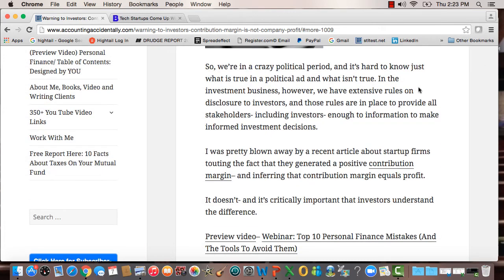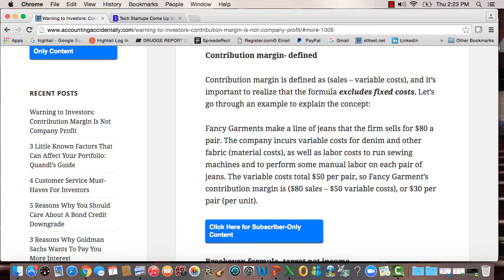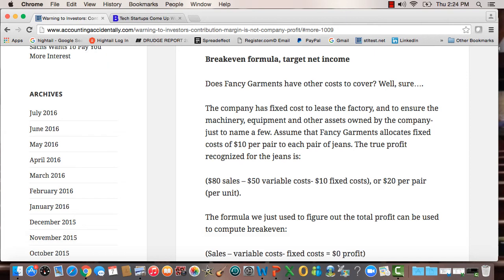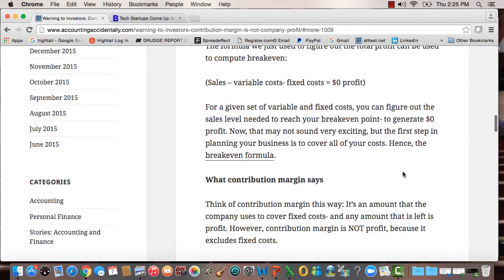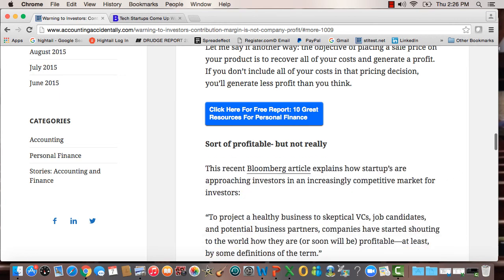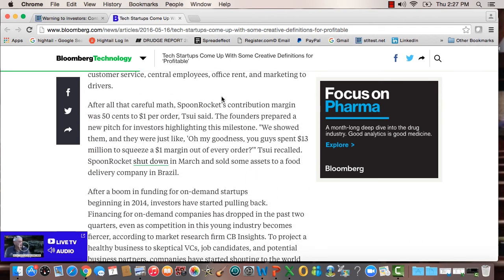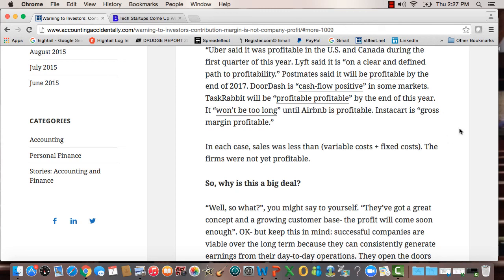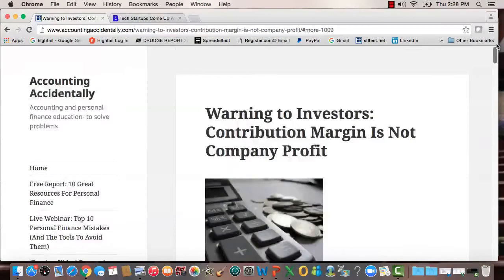Warning To Investors: Contribution Margin Does Not Equal Profit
Ken Boyd is the Co-Founder and Chief Educator for accountinged.com, and owns St. Louis Test Preparation (accountingaccidentally.com). He provides tutoring, podcasts, blogs, articles and speaking services on accounting and finance. Ken is the author of Cost Accounting for Dummies, Accounting All-In-One for Dummies, The CPA Exam for Dummies and 1,001 Accounting Questions for Dummies. Ken is a contributing writer for The Logical Entreprenuer.com, Investopedia.com and the Magoosh.com CPA Blog. As a former CPA, Auditor, Tax Preparer and College Professor, Boyd brings a wealth of business experience to education.